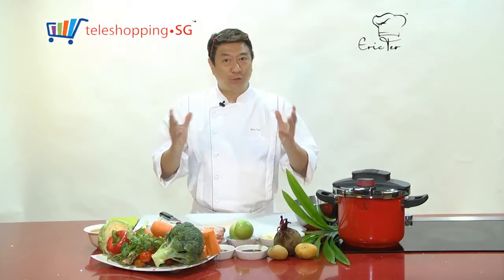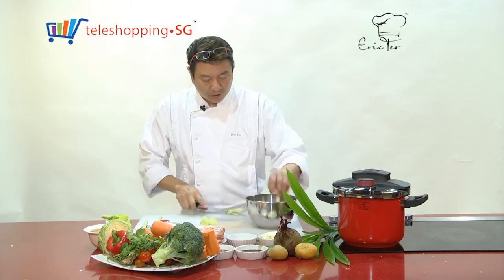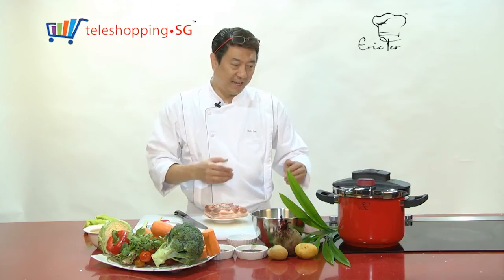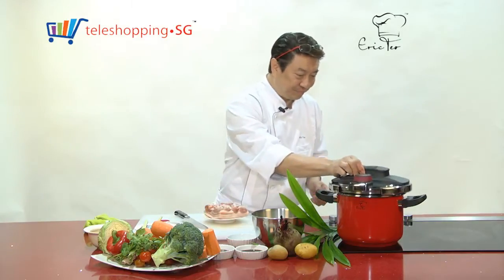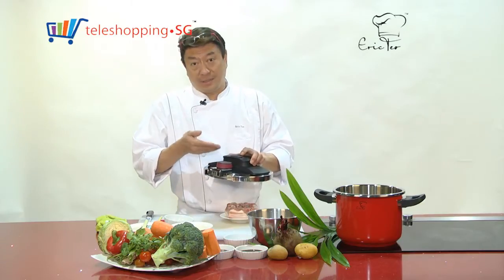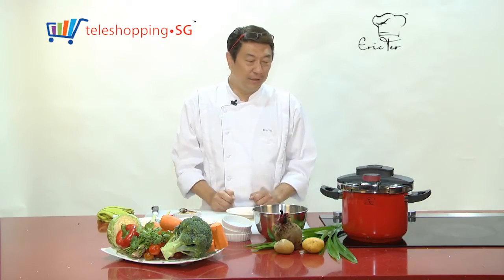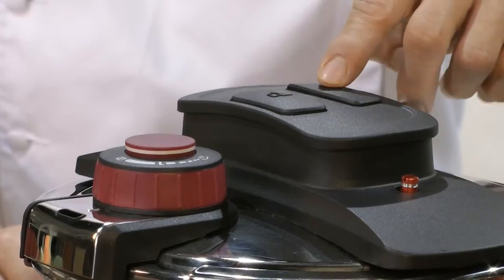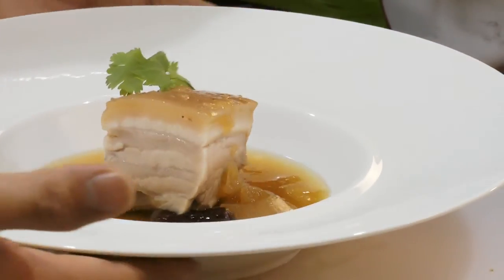Braised Pork Belly with Apples by Chef Eric Teo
Ingredients

600g pork belly
50g onion
10 red dates
2 nos apples
250ml white wine
250ml chicken stock
1 tbsp HP sauce
1 tbsp light soy sauce
1 tsp chicken powder

Preparation

Cut pork belly into square pieces.
Remove apple skin and seeds, cut into wedges and soak in salt water.
Slice onion.

Cooking:

Add all ingredients into pot and bring to boil.

Cover pot with the pressure cooker lid and pressed locked.

When safety pressure valves and  pressure valve regulator rises, start timing to cook  for 25 minutes.

Switch off heat and set aside to rest till safety release valve and pressure valve regulator back to original position. Or release pressure from cooking indicator valve to speed up.